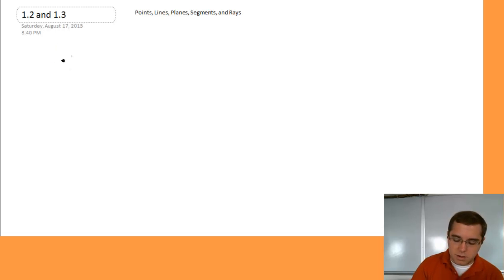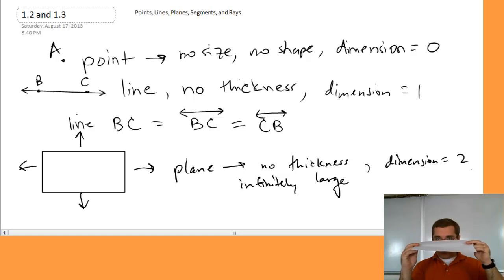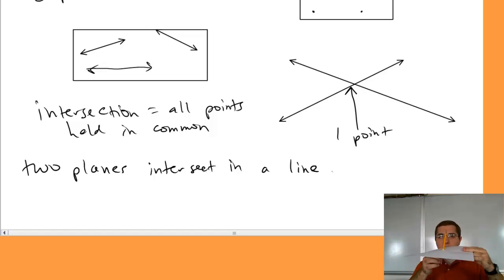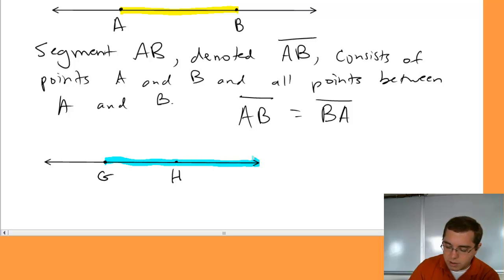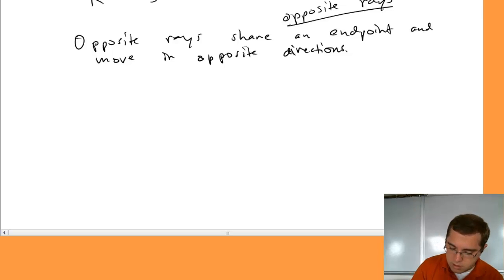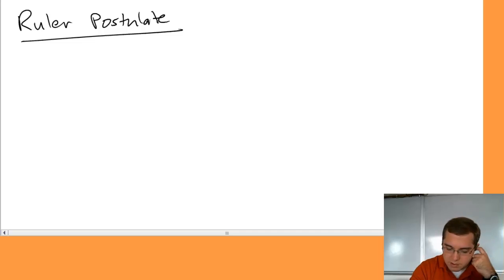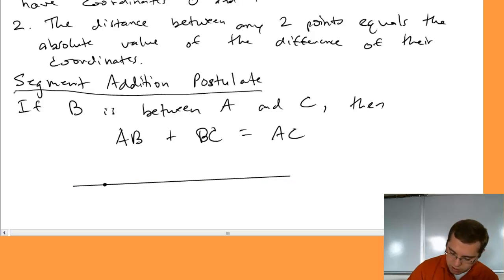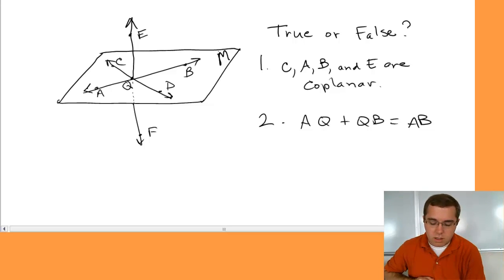GEO230 1-2, 1-3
Sections 1.2 and 1.3: Points, Lines, Planes, Segments, and Rays